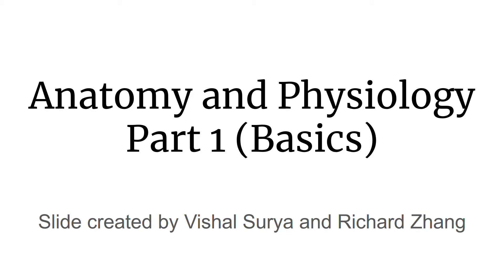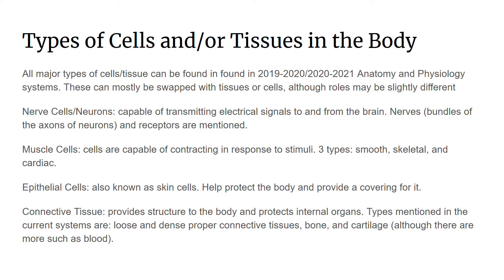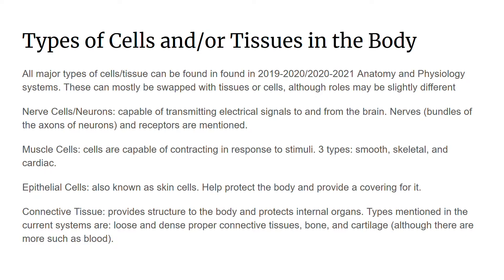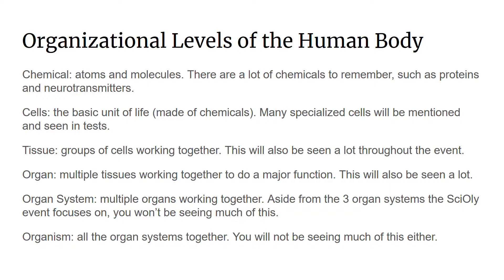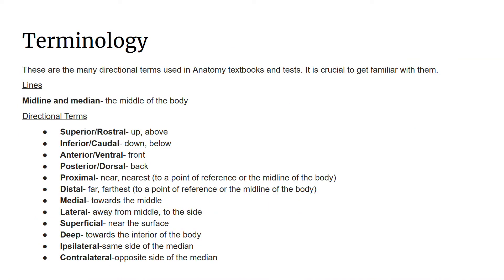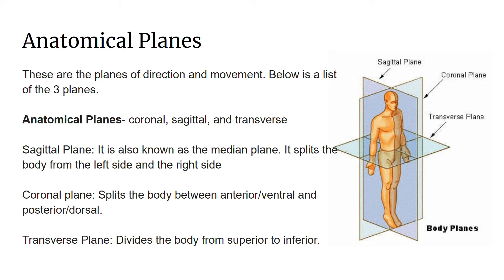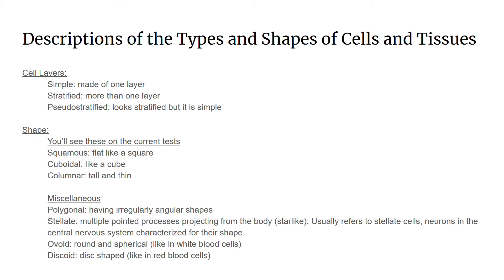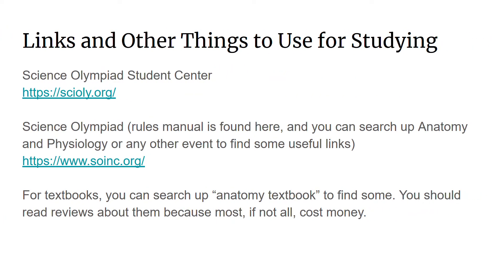Science Olympiad Anatomy and Physiology: the Basics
This video provides some basic things found in this Science Olympiad event. Credits to Vishal for working on the slides.